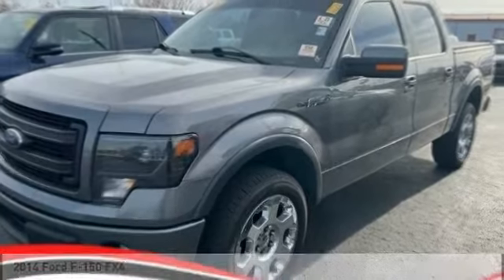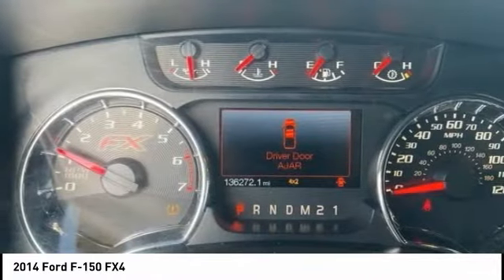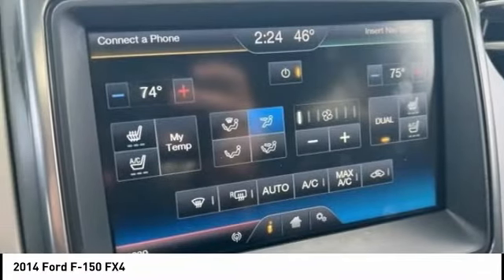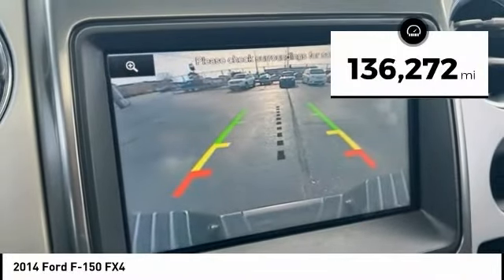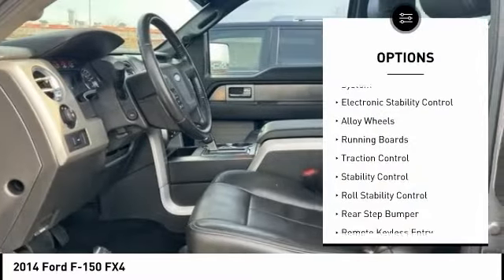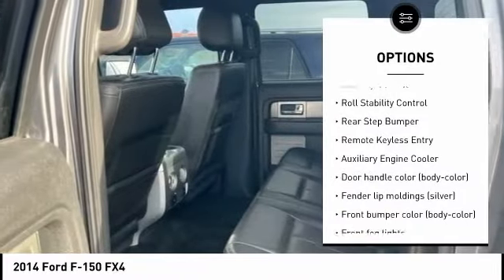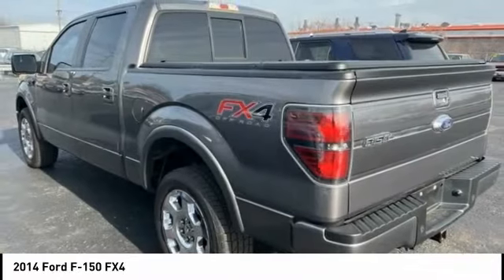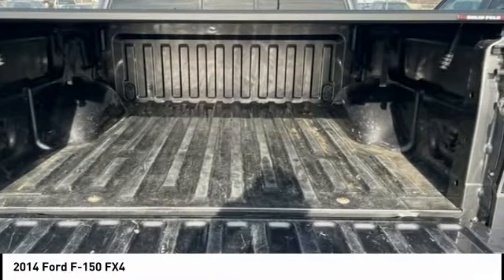2014 Ford F-150 Cedar Falls IA UD18917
2014 Ford F-150 FX4